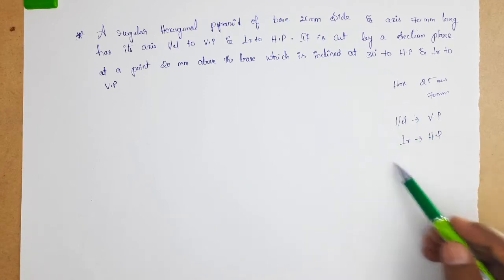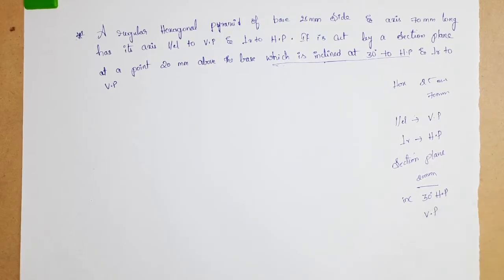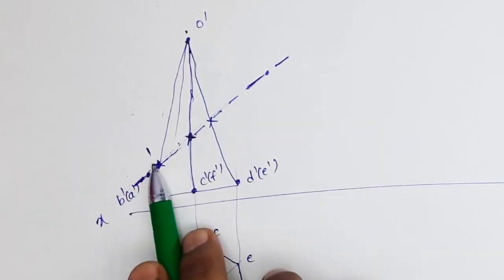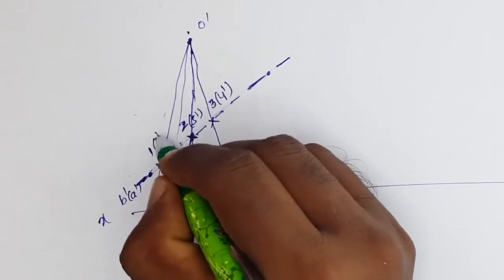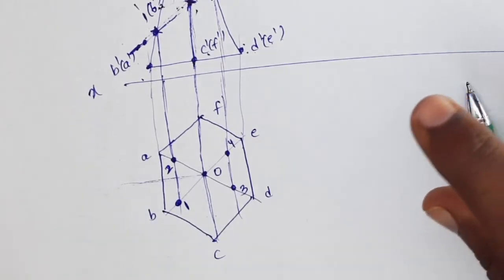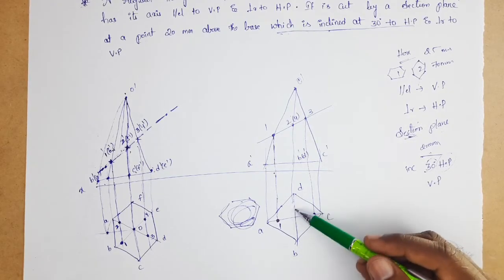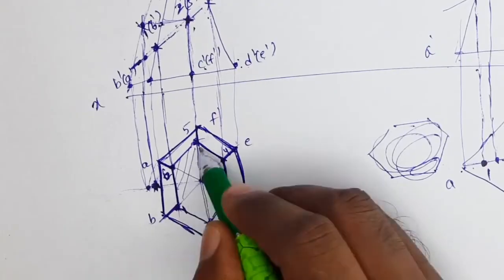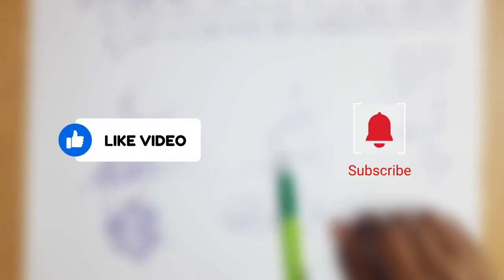Section of Solids/ Part-2 by Subhodaya/ Engineering Drawing in Telugu/ Engineering Graphics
Section of Solids, Engineering Drawing, Engineering Graphics, Diploma 1st year Drawing, Telugu Engineering Drawing, Engineering Drawing in Telugu, Subhodaya Engineering Drawing, 1st year Drawing, Engineering Drawing for 1st Year